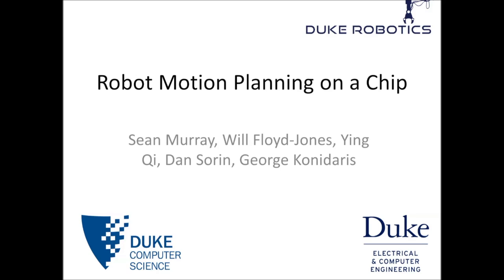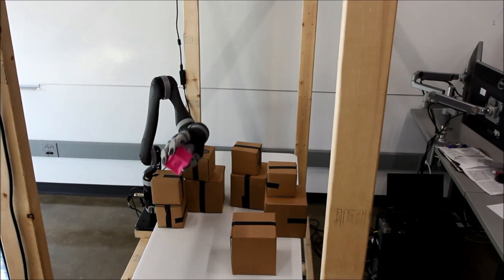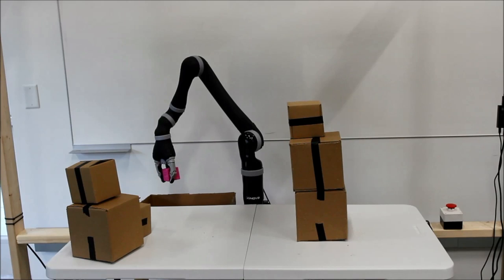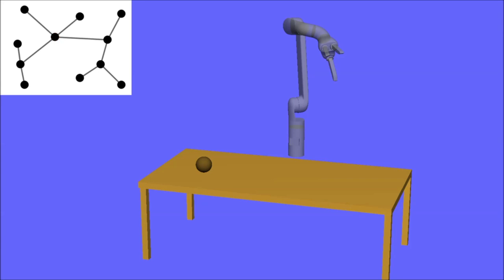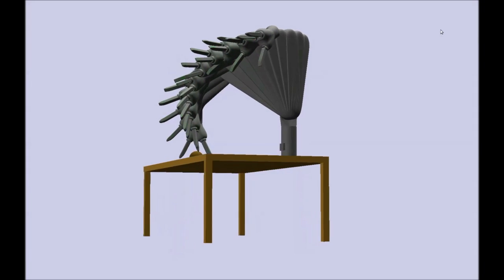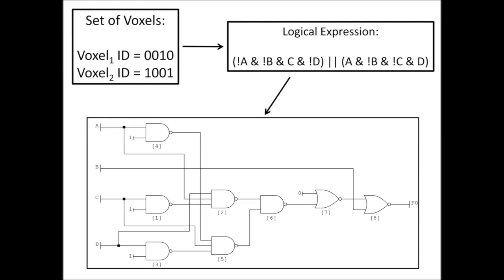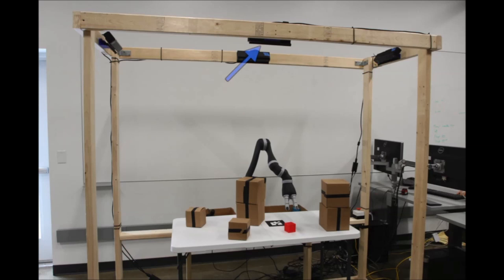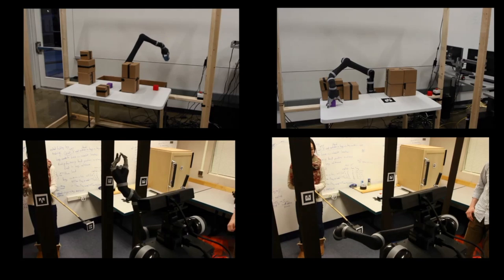Robotic Motion Planning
George Konidaris and Daniel Sorin of Duke University have developed a new technology that cuts robotic motion planning times by 10,000 while consuming a small fraction of the power compared to current options. Watch one of their robotic arms in action as they explain how their innovative solution works.